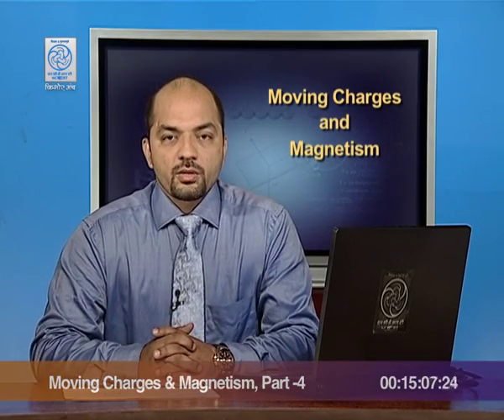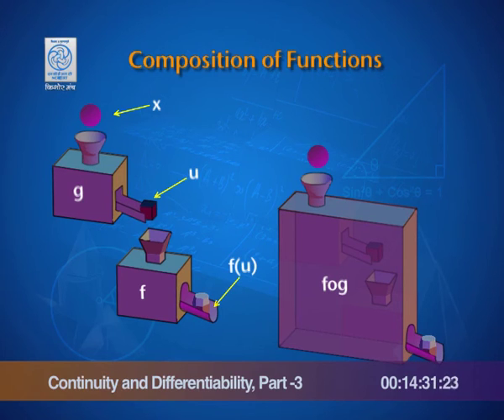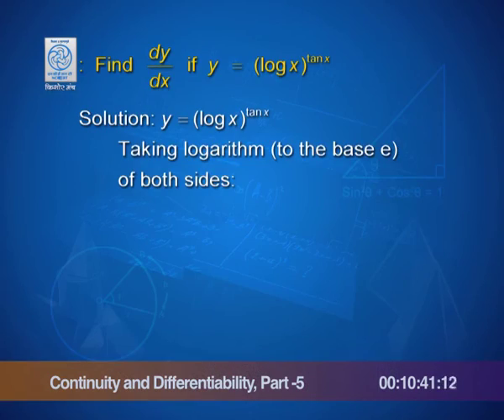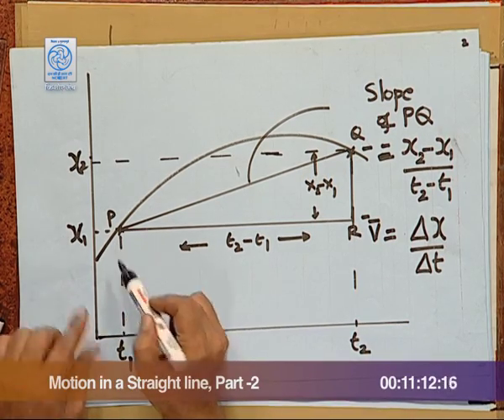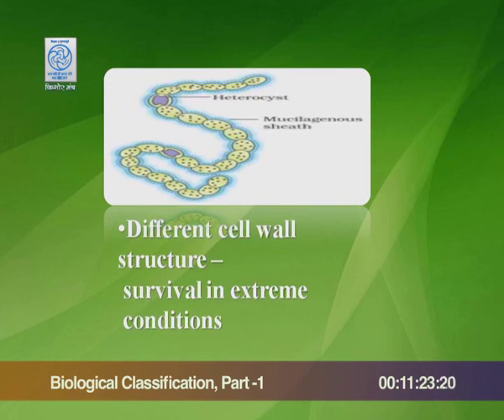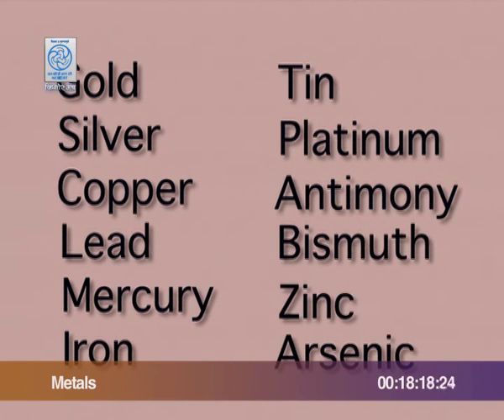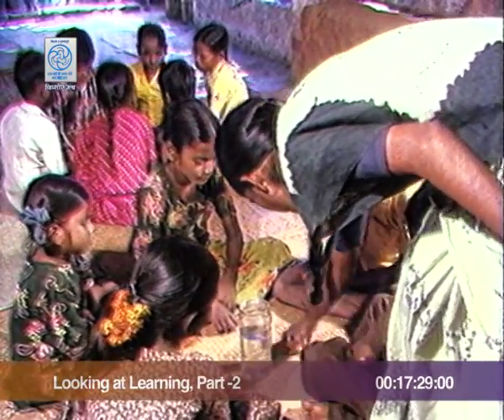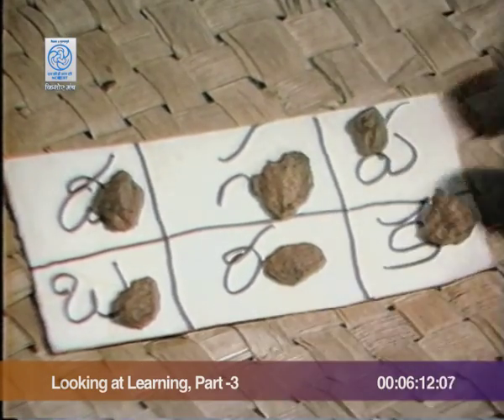10 July 2017 Capsule Kishore manch